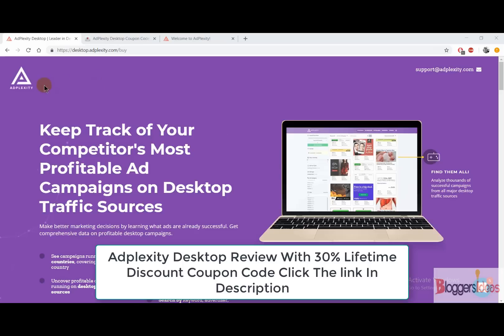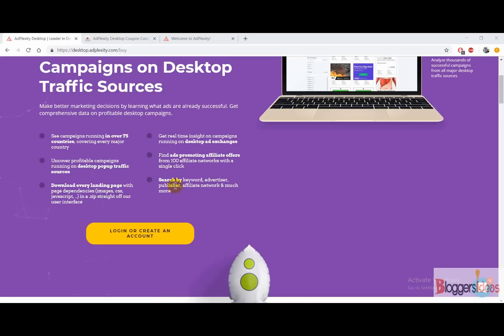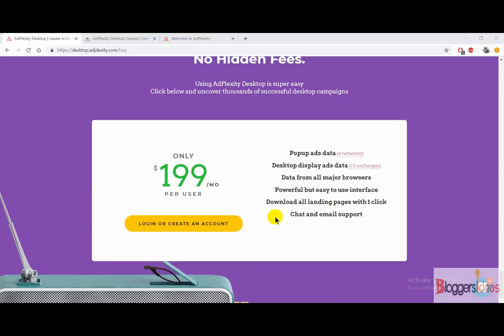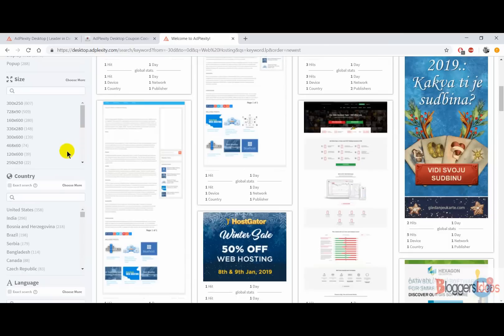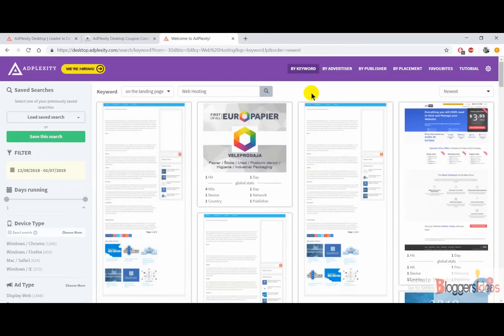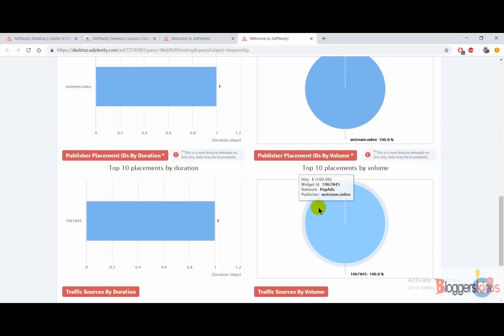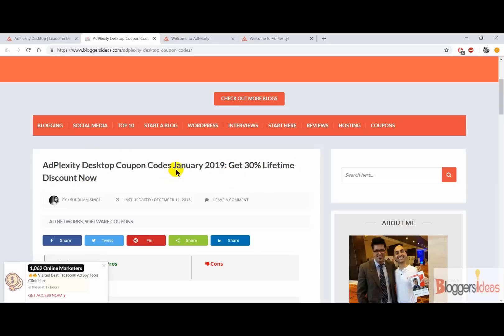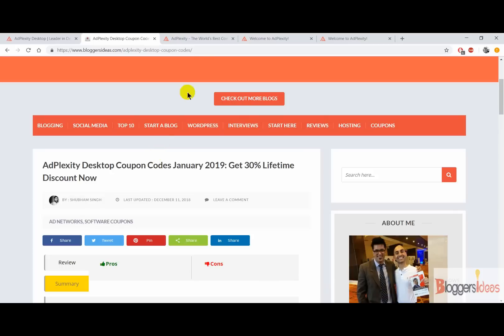AdPlexity Desktop Review ✅: Lifetime Discount Coupon up to 25% Off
Hey guys in this video we will do AdPlexity Desktop Review ✅ Discount Coupon Lifetime Upto 25% Off

AdPlexity Desktop
Basically,  using AdPlexity Desktop you can find out all the most profitable and successful ads campaigns easily. Just keep track of your competitor's most profitable ads campaigns right on Desktop Traffic Sources.

You can find all Desktop Ads Campaigns running in more than 75+ countries, covering all major countries. And also you can get the real-time insights on all of the running desktop ads exchanges.

This AdPlexity Desktop tool helps in hunting down the ads promoting affiliate offers right from more than 100 affiliate networks right with one single click. You can make a search by keywords, affiliate networks, publisher and much more in a row.

AdPlexity Desktop Pricing:

The Pricing of AdPlexity Desktop is very simple and it comes at $199/Month. But wait we are offering AdPlexity Desktop Coupon Codes [Year] that will let you save some extra bucks: